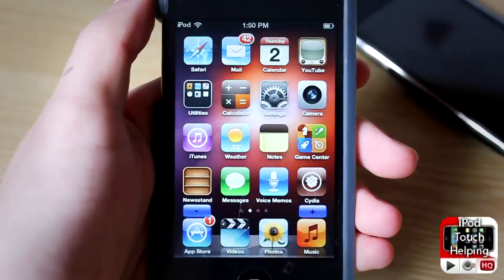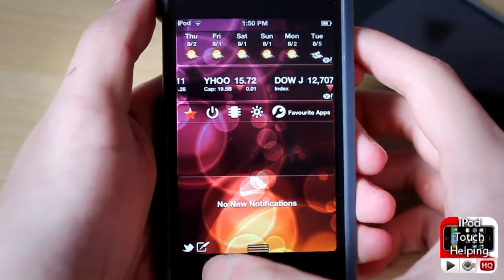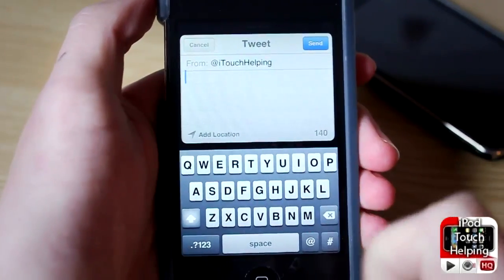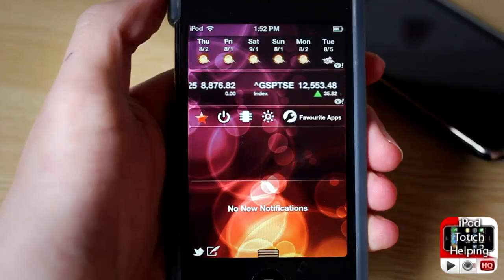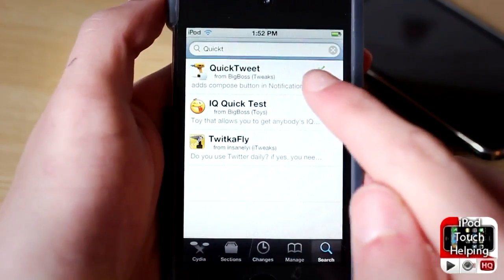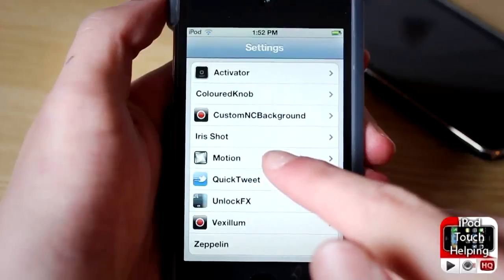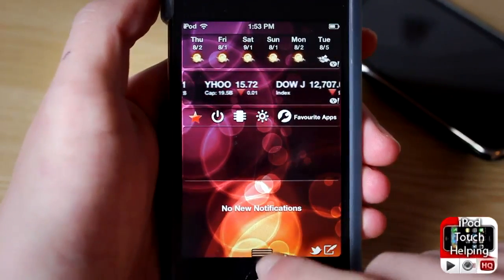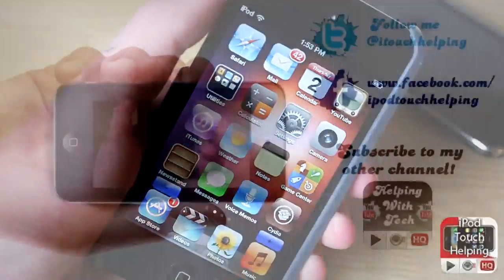QuickTweet: Tweet From Notification Center on iPhone, iPod Touch & iPad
"QuickTweet" is the best cydia tweak available for iOS 5 iPhone, iPod Touch & iPad as it allows you to easily tweet on your Twitter! It's fast an convenient! Follow me @itouchhelping